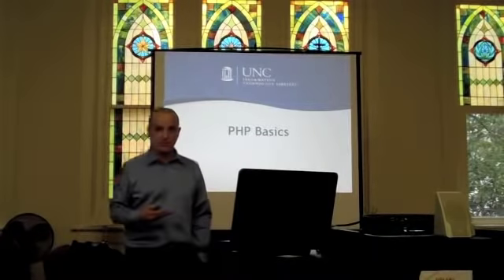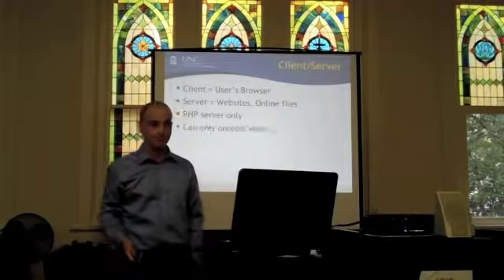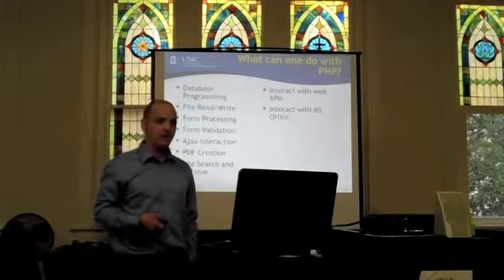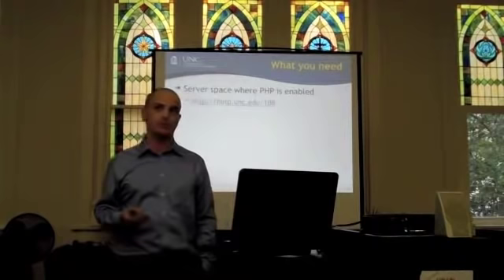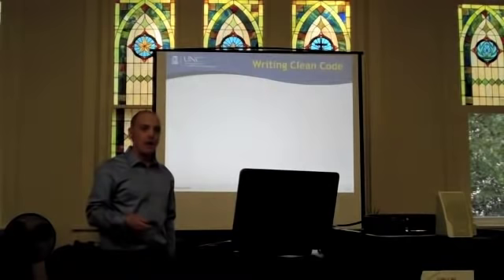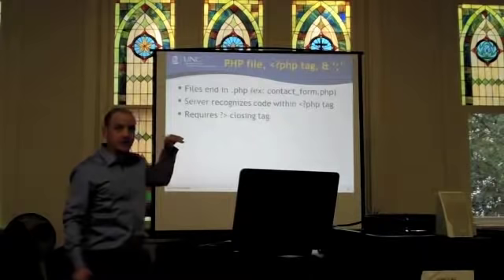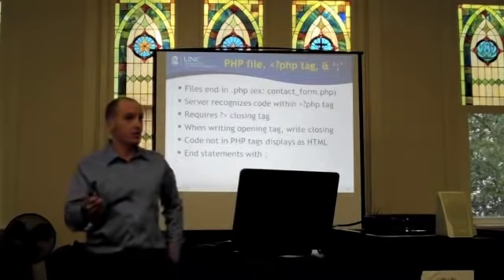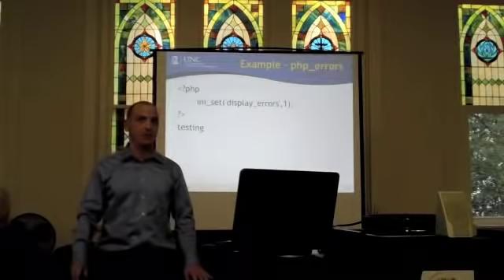Introduction to PHP - 2 (UNC Webmasters)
Daniel Reeves conducts an introductory PHP workshop at the February meet-up of UNC-Chapel Hill Webmasters.

* PHP Basics
* Client/Server
* What can one do with PHP?
* Topics for Today
* Getting Started
* Clean Code
* Examples
* Errors and Error Messages